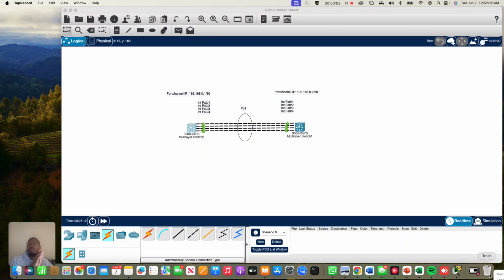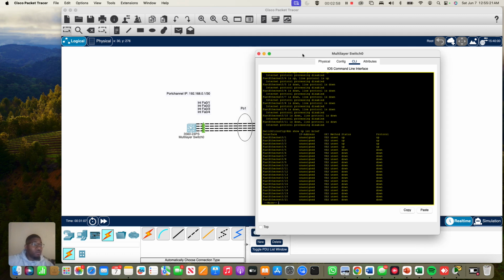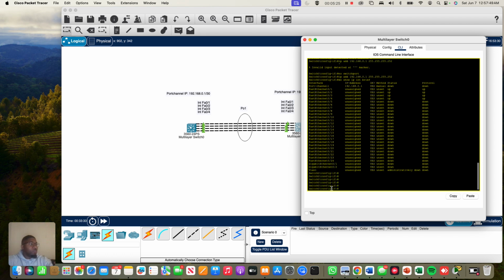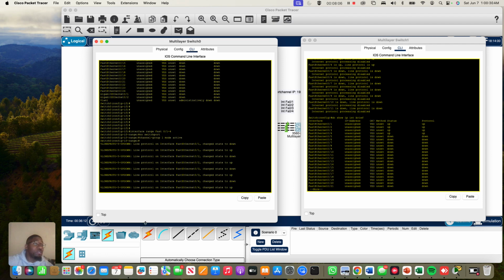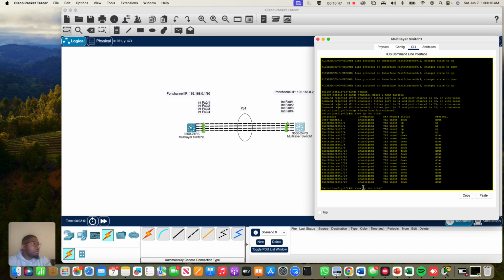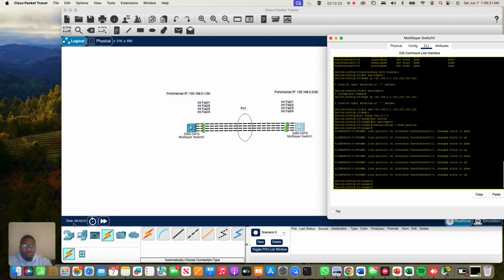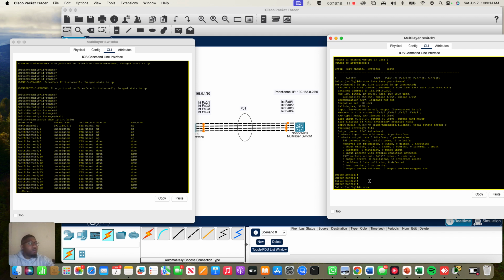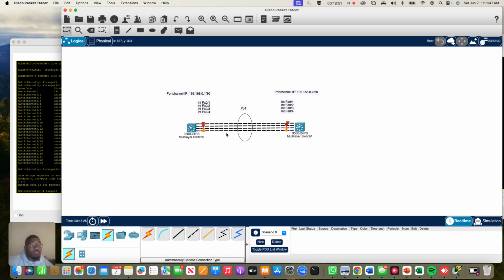Port Channeling with LACP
📄 Port Bundling with LACP (EtherChannel)
In this lab, I walk you through configuring Port Bundling, also known as EtherChannel, using LACP (Link Aggregation Control Protocol) on Cisco switches. Port bundling allows you to combine multiple physical links into one logical link, increasing bandwidth and providing redundancy between switches.

This is a key topic for anyone studying for the CCNA, working in enterprise networks, or optimizing switch-to-switch performance.

🔧 What You’ll Learn:
What is EtherChannel and how LACP works
How to configure LACP-based EtherChannel on Cisco switches
Proper switchport modes for negotiation (active/passive)
Verifying and troubleshooting EtherChannel setup
Best practices for link aggregation

🧪 Lab Tools:
Cisco Switches (Packet Tracer, GNS3, or real gear)
Multiple physical links between switches
CLI configuration and verification commands